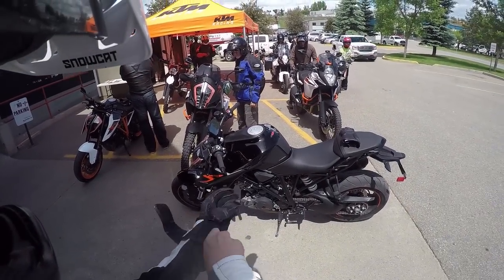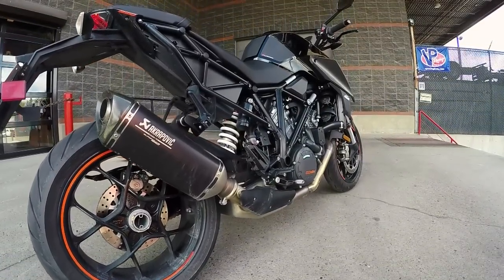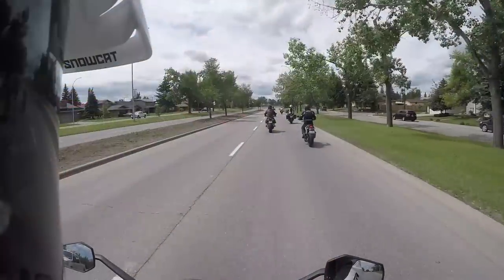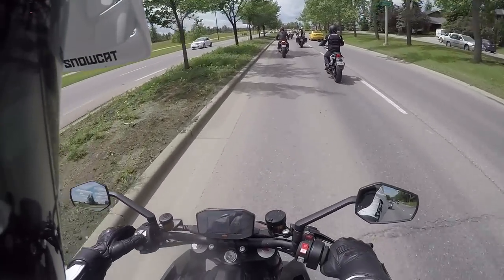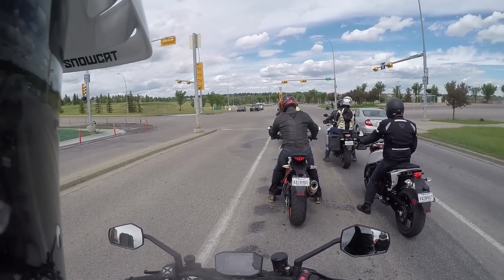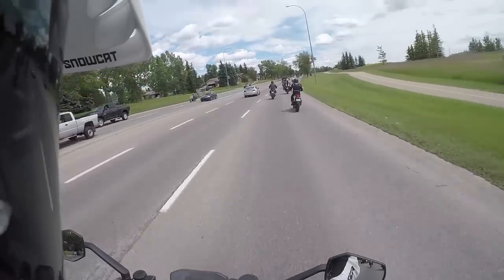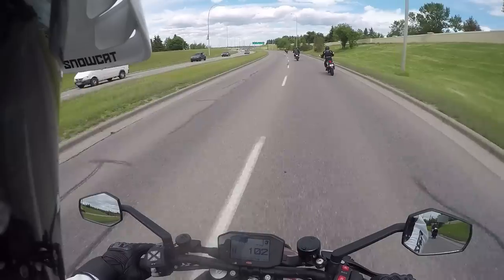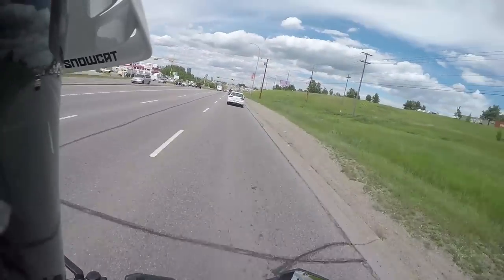I FINALLY RIDE THE NEW SUPER DUKE! (2017 KTM SUPERDUKE 1290R)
I finally get my hands on the new 2017 KTM SUPERDUKE 1290R! I'll tell you what I think of it, mostly comparing it to my 2015 KTM SUPERDUKE 1290R.

Quick List of Changes:

- 4 More HP (Titanium Valve Inlet, Reworked Cylinder Head + Intake)
- Redline increased by 500RPM.
- New front and rear suspension (New Internals, Stiffer Springs)
- New tires (Metzler now over Dunlop)
- Electronics Overhaul (Wheelie Control, Cornering ABS, Traction Control, Riding Modes no longer need to be stopped to change)
- New display
- Two new Colours
- New Bars (Lower, Wider, Flatter)

What I use:

Bluetooth Intercoms
Helmet Camera
Record Friends Intercom

Handlebar Mount for Phone:
iPhone 6 Cradle
Short Arm
Clutch/Brake Kit
U Bolt

Shoei Helmet 1
Shoei Helmet 2

All rights of the video are mine. All stills, video, music created/captured by yours truly. No reproduction for media/news/YouTube is allowed without prior written permission.